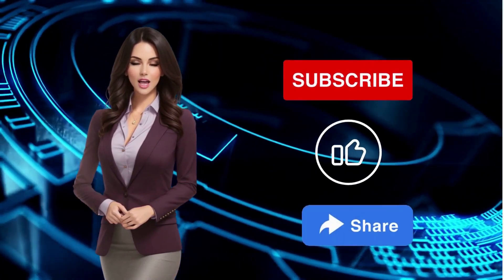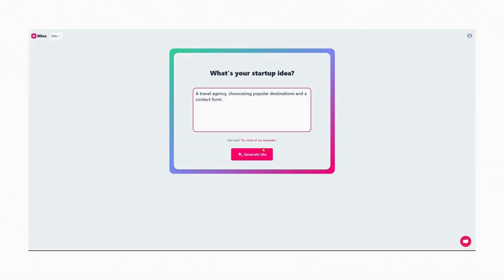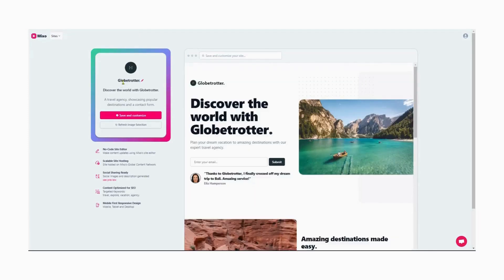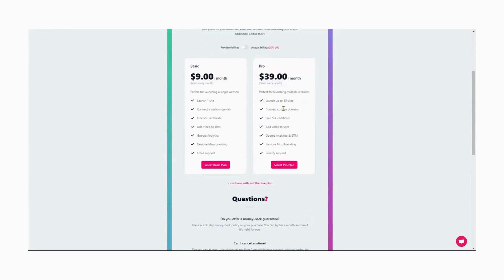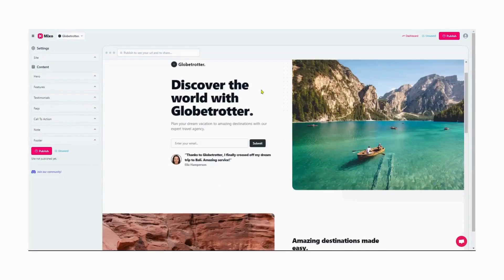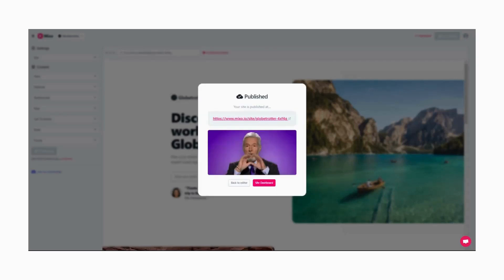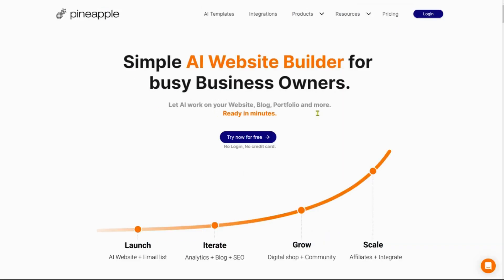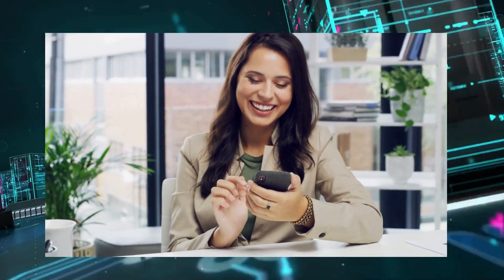4 Free AI Website Builders for Creating Own Website in Minutes [No Coding/Programming]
In today's video, we're diving into the AI world of website development and checking out some cool AI tools that can make the whole web development process a breeze. Ever wondered how long it takes to build a basic website? Well, let's find that out in this video.
We all know how overwhelming website development can be, but fear not!
There's a ton of options out there, but in this video, we're going to focus on four amazing AI tools that won't cost you a dime. First up, we have Mixo a fantastic tool that lets you create a fully functional website in no time. The best part? You don't need any coding or software development skills! All you need is to provide a prompt about your website that you want to build.
We give a prompt for building a travel agency website. The building process begin instantly. Steps such as generating a startup, designing a logo, collecting site images, crafting testimonials, writing site copy, generating site code, configuring site, adding social sharing, optimizing's SEO, and enhancing mobile experience are completed within a minute.
Now, it is the time to check out the website it has generated for us. The AI has given it the name 'Globetrotter. Some images related to your business type have also been automatically added to the webpage. However, they can be modified to better suit your preferences. Once you're satisfied with the final touches, it's time to move on and publish your website.
As we can see that there are different packages available; however, we will move with the free one and wait for the website to be loaded. Once it has been loaded, we can do some customization before publishing it. We can customize the content. We can changed the title, add testimonials, FAQS and other details if needed. We will check all the items on the website before publishing it. Once we are satisfied, we publish it.
Now, we move forward with the free package offered by Mixo. We'll wait for the website to load... And there it is! Once the website has loaded, we have the option to customize it further before publishing. We can make changes to the content, such as modifying the title, adding testimonials, FAQs, and other details to suit our needs. However, since we're building this website for demonstration purposes, let's leave all the details as they are for now. Once we're satisfied with the final website, we will publish our brand new website, and open doors to new opportunities for our business. Publishing the website just takes a couple seconds. Let's wait for that.
"Now that our website is published, it comes with a domain name associated with Mixo, as we're using the free version. However, with the paid version, we have the option to change it to a custom domain name.
One fantastic feature that Mixo offers is the ability to download the subscriber list. The website development process has truly been simplified thanks to the power of AI technology.
10web, pineapple and LEIA are three AI powered platforms that offer the option of building AI powered websites freely. Like Mixo, websites can be developed instantly on these platforms by simply clicking or giving prompts. Thanks to their streamline and user-friendly processes.

LEIA